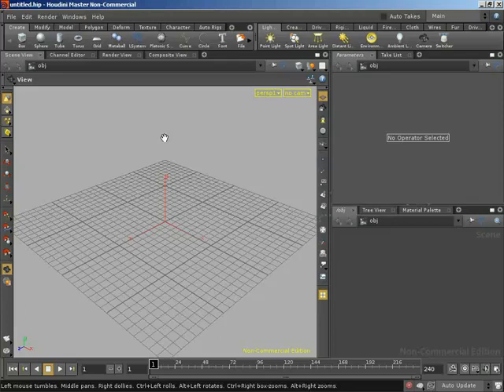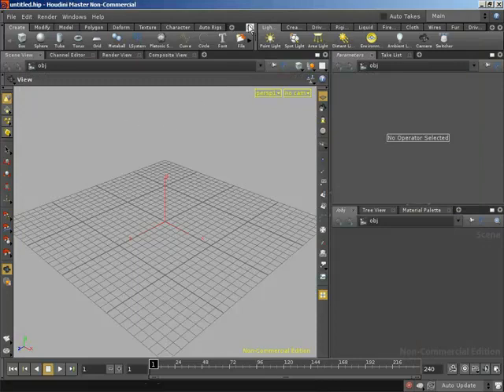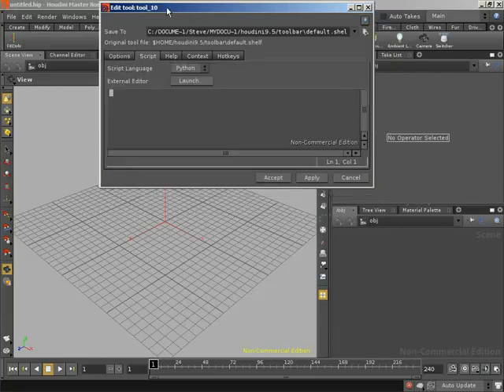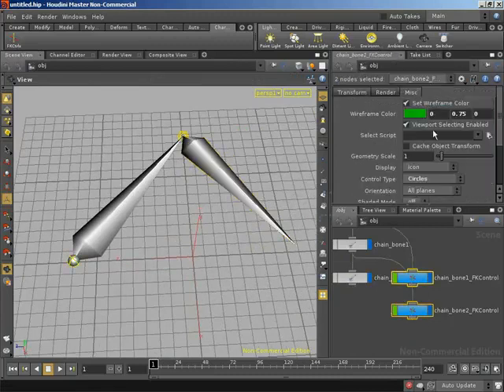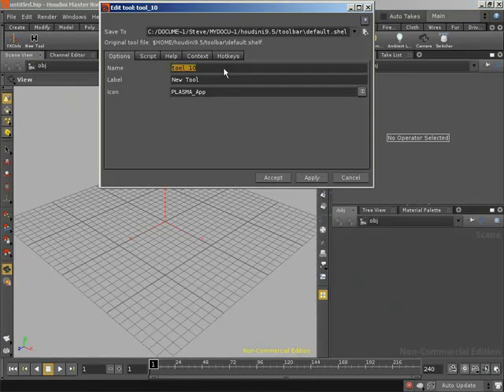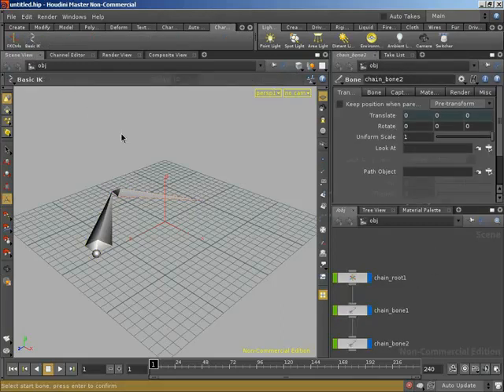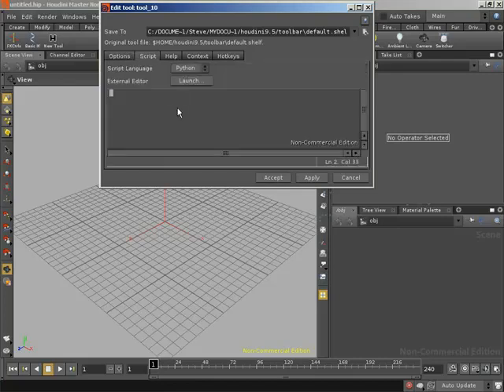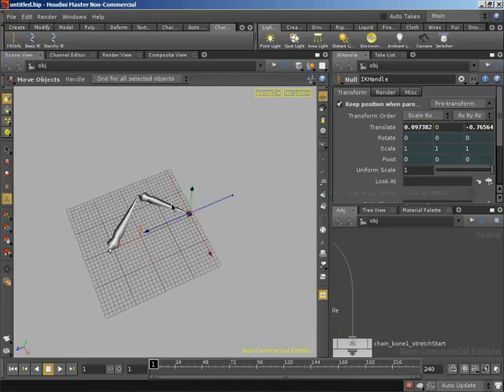Part1 002 setup of included tools